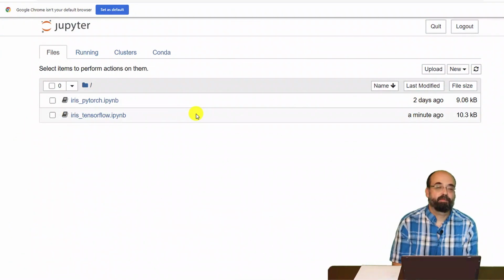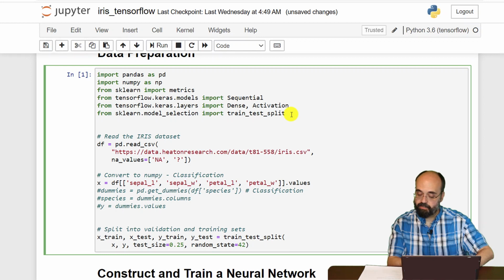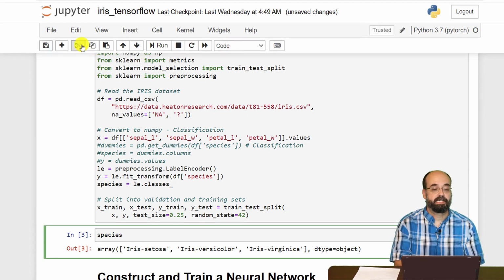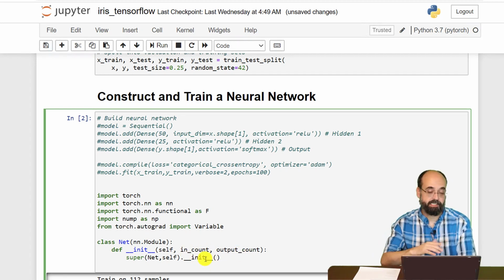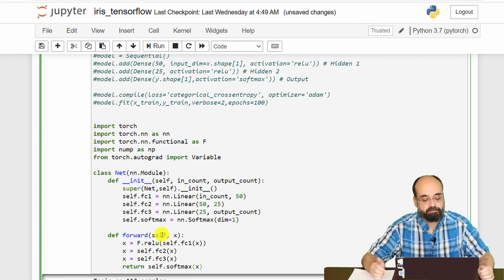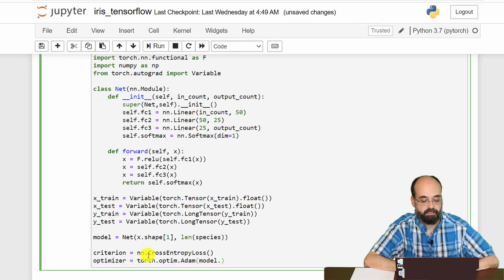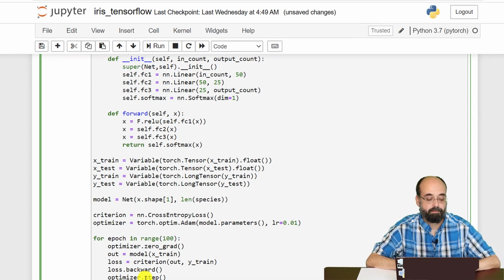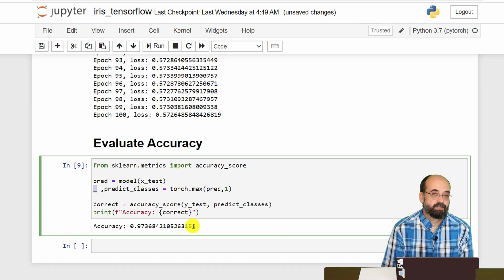How to Convert from Keras/Tensorflow to PyTorch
Keras and PyTorch are two of the most commonly used deep learning frameworks.  In this video I convert a Keras program to PyTorch and cover some of the differences between the two frameworks.